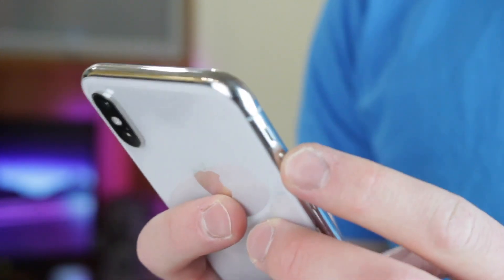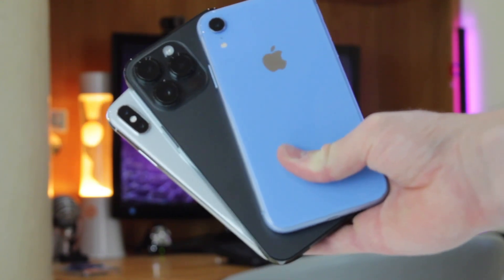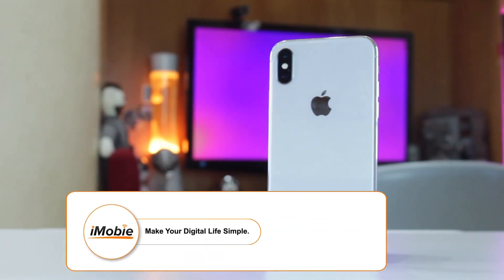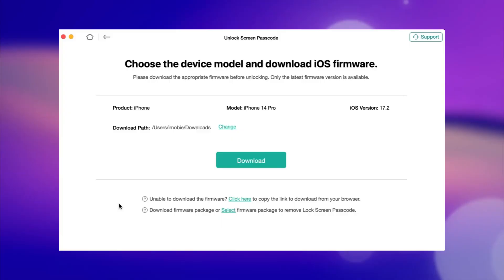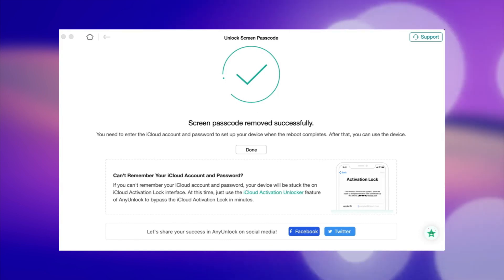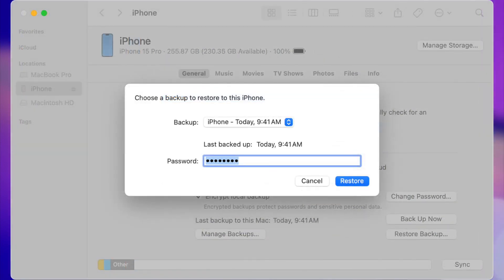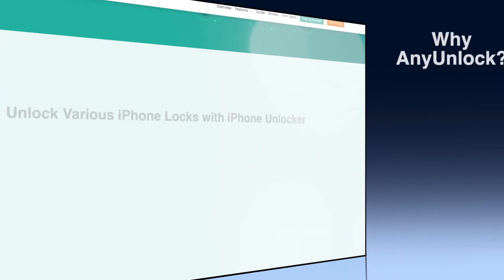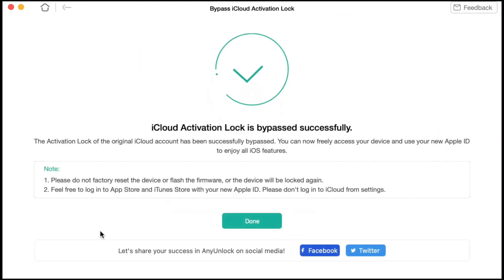[TESTED!] How to Unlock iPhone Passcode without Losing Data | 1000% Success!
Are you also troubled by the problem of losing data after unlocking iPhone? Don't worry, AnyUnlock can help you bypass iPhone screen passcode without losing data.

When you urgently need to check some important files in your spare iPhone, but you find that you have forgotten the passcode because you don't often use it, can you unlock the iPhone without losing data all by yourself? The answer is yes. It is not easy to unlock iPhone without the passcore, so I will introduce you the safest and most reliable method today! 100% success!
00:00 Intro
00:41 Step 1. Safest Way to Unlock iPhone and Reset Passcode [100% Work]
01:50 Step 2. Restore Backup with iTunes
02:31 Note: Why AnyUnlock can help you unlock iPhone Passcode without Losing Data